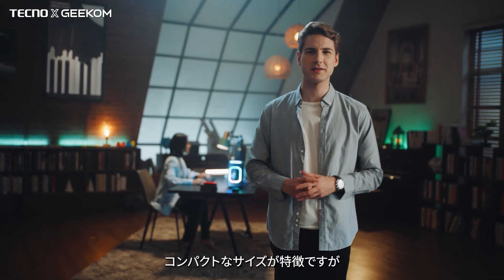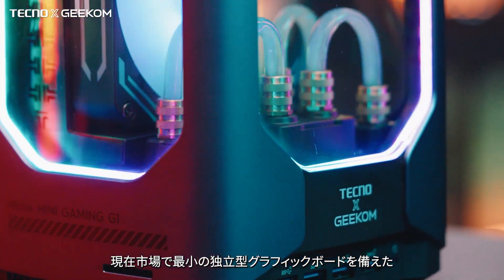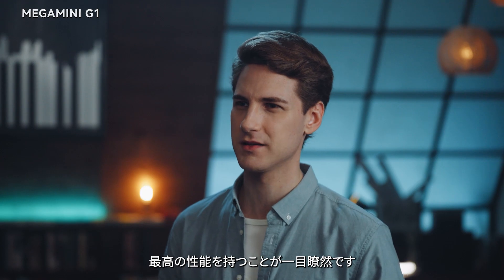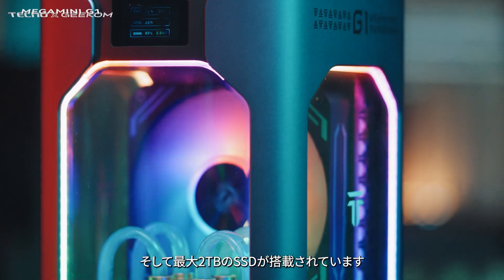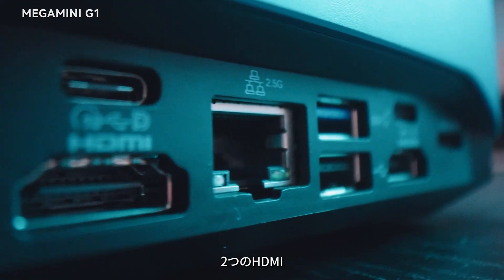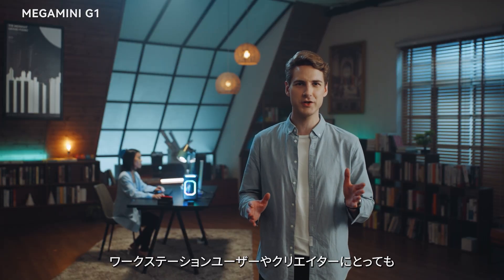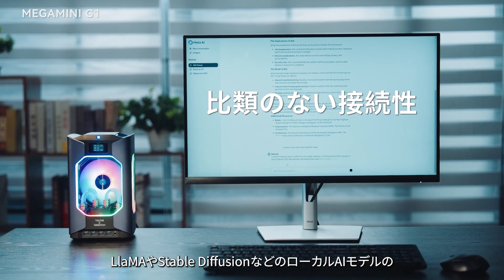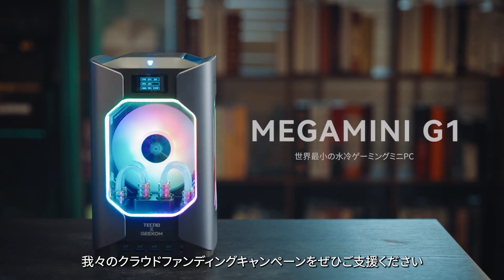MEGAMINI G1のご紹介: インテル® Core™ i9とRTX 4060搭載の究極の水冷ゲーミングミニPC!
TECNOとGEEKOMが開発した革新的なMEGAMINI G1で、ミニPCの未来を体験しよう！パワーとコンパクトデザインが絶妙に融合したこの製品の特徴は以下の通りです：
💻 第13世代インテル® Core™ i9/i7プロセッサー
🎮 NVIDIA GeForce RTX 4060グラフィックスカード
⚡ デュアルチャネルDDR5 RAM＆最大2TB SSD
🌟 未来的な水冷システムとRGBライティング
🔌 豊富なインターフェース選択

🔔 更新情報や限定コンテンツを受け取るために、ぜひ登録してください！